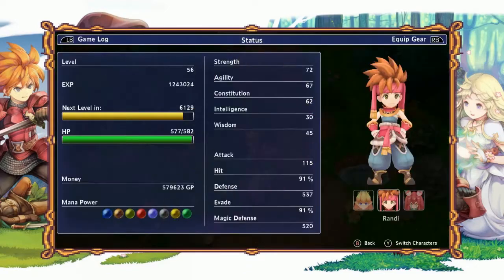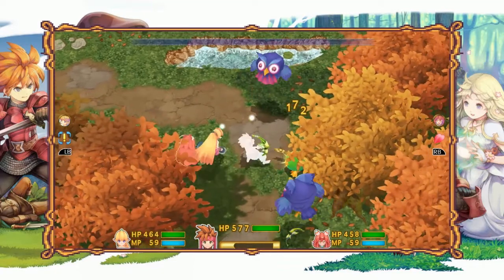News - 2021-04-16 - Secret of Mana HD Reviewish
Just talking about my thoughts in Secret of Mana HD not covered in most reviews.

Also unmentioned nitpick. They really should have made full art for the various Whips instead of recolors. I'm aware it's becuase all 3d models of the whips are recolors, but it wouldn't be too confusing. We already don't match our armors pictures.